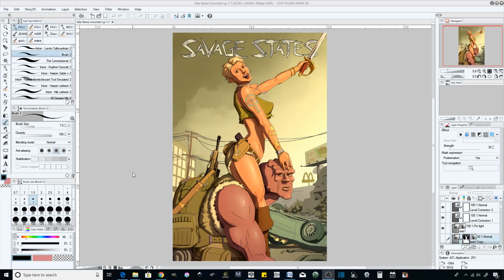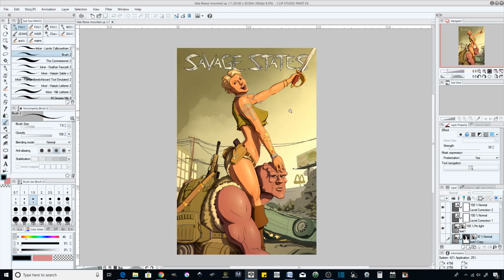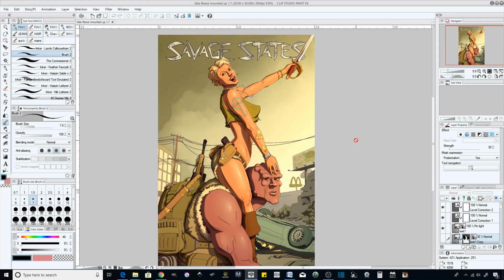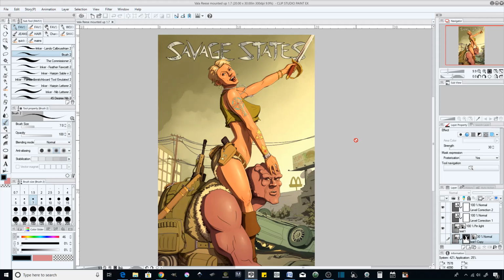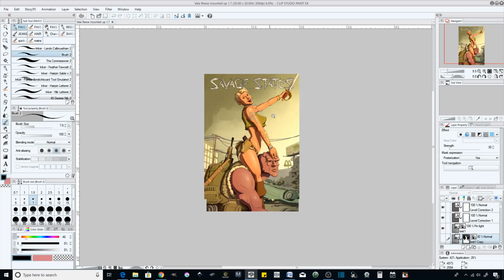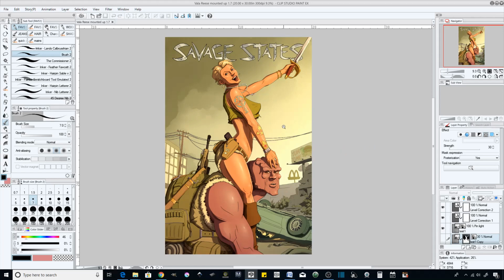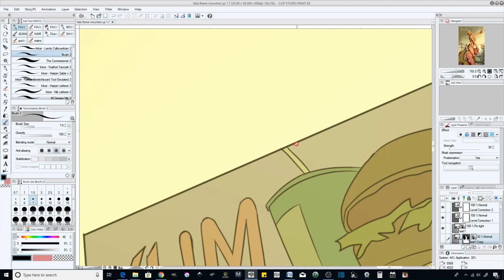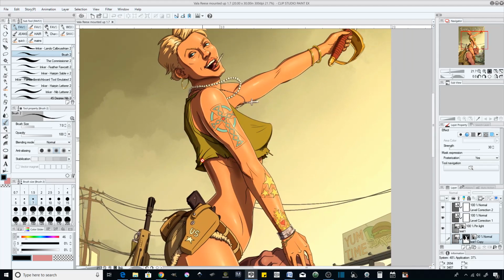Digital Rendering Vala Reese Part 15 / Almost Finished! Update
Almost done with this illustration!  I'm in the home stretch here, folks.  As you may have noticed (if you've watched my other Real Time Process videos) I seem to have neglected to post many of the steps in my process.  Well, I explain exactly why that is in this video.

is my website, I'd love for you to come and visit.

I also post a lot on Deviantart, you can check out my gallery